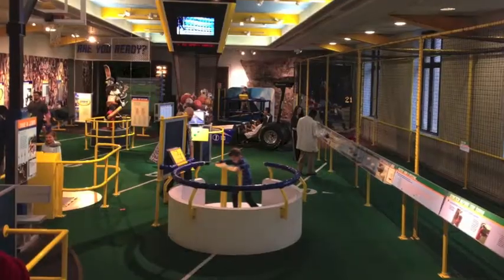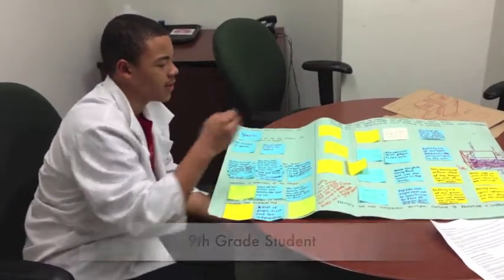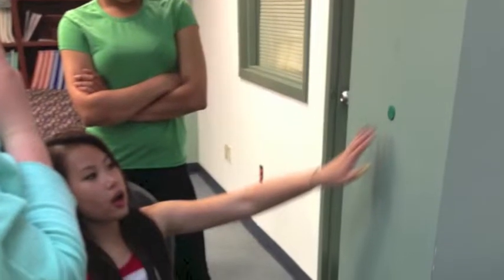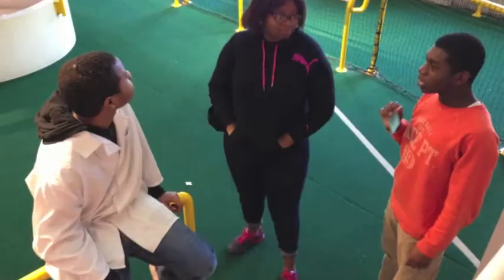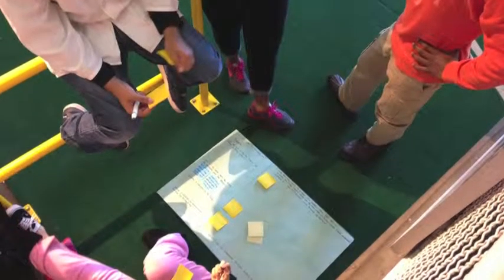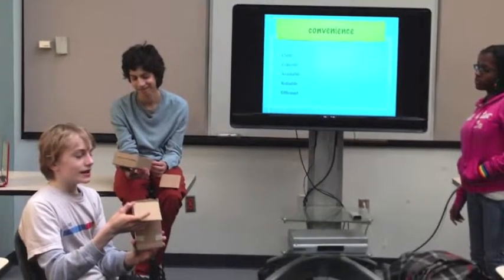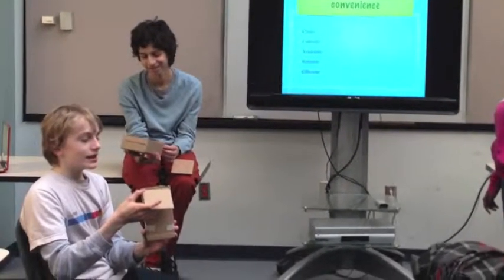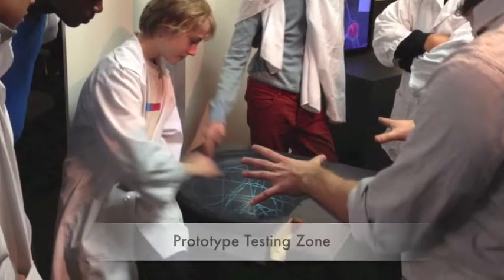Design Learning Challenge